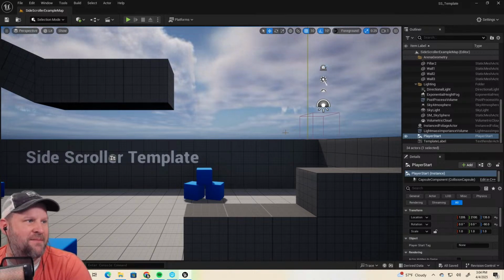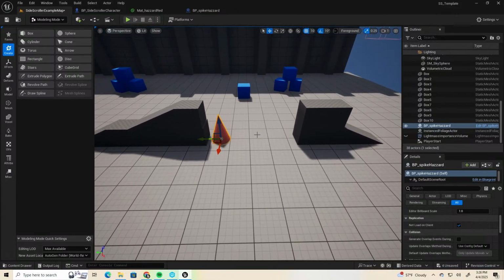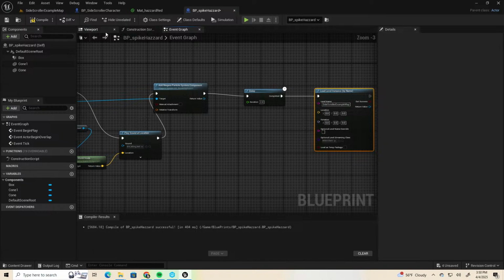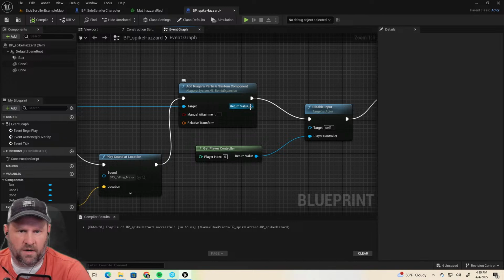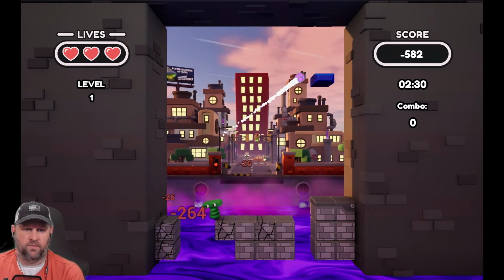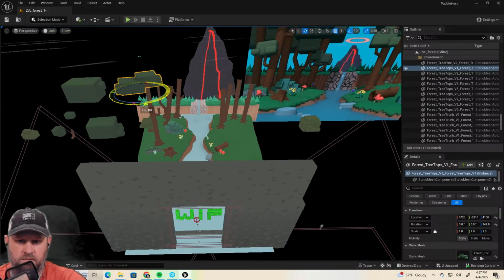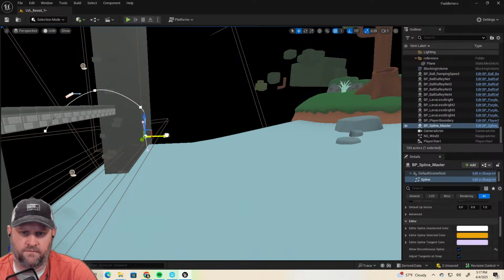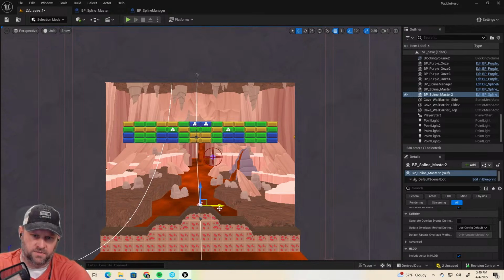Working on my game - Making Games Live Stream #19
Join me as I build and refine levels for Bricks Over Blocks, our fast-paced, action-packed 3D brick breaker platformer! 🧱⚡ Watch live as I design new challenges, tweak mechanics, and bring fresh ideas to life in Unreal Engine 5.

💬 Jump into chat! Share feedback, ask game dev questions, or just hang out while I work. Whether you're a game dev, a fan of indie games, or just curious about how games are made, you're in the right place!

Let us know your thoughts in the chat—your input helps us make the game even better. See you there!